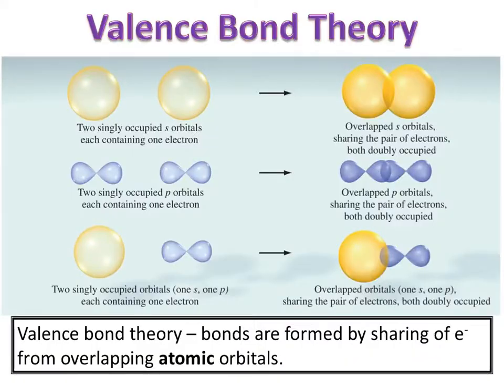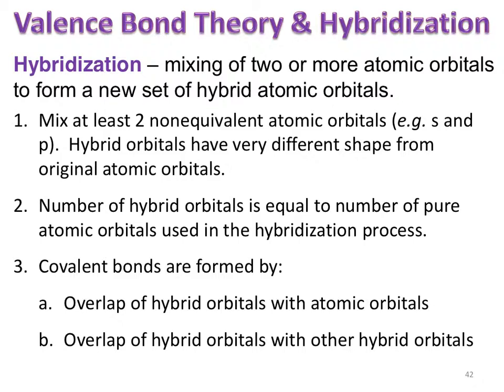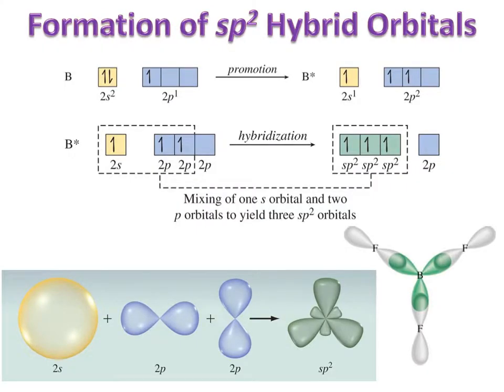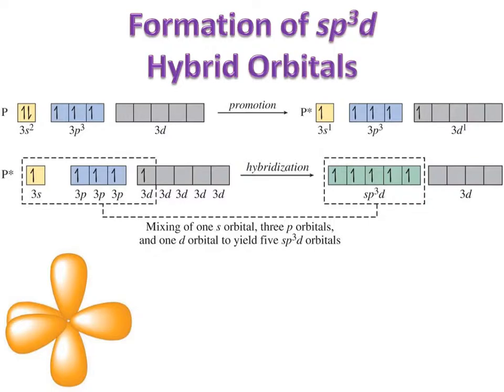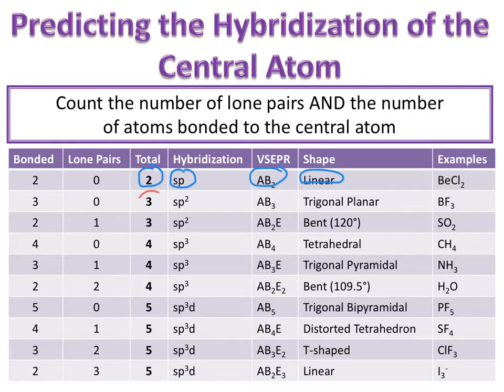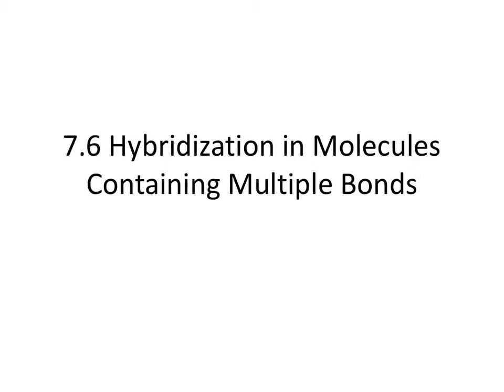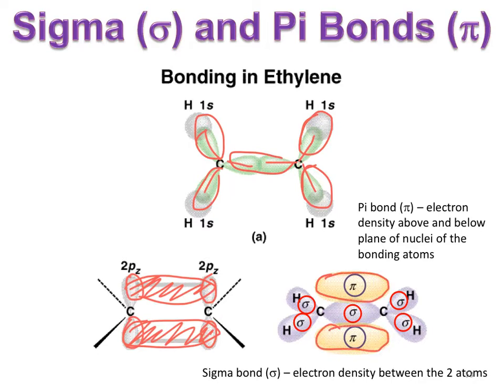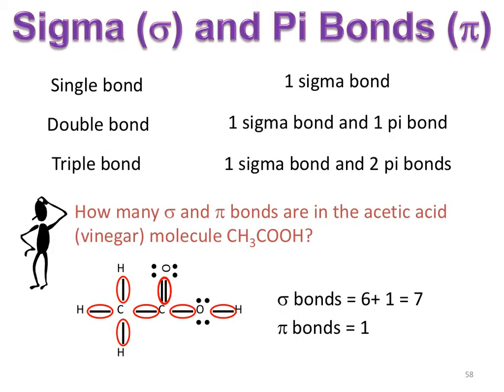Valence Bond Theory